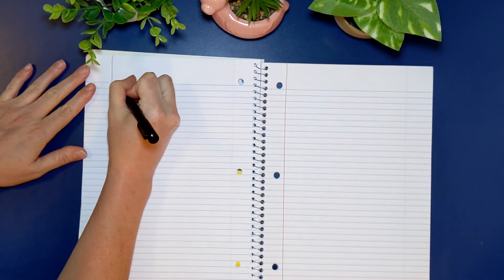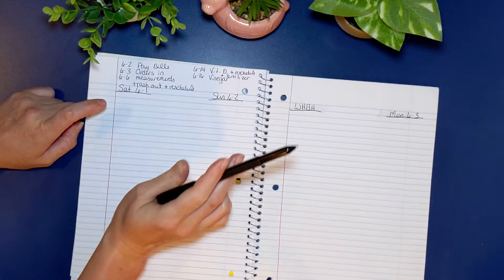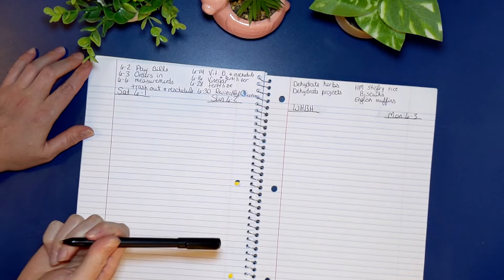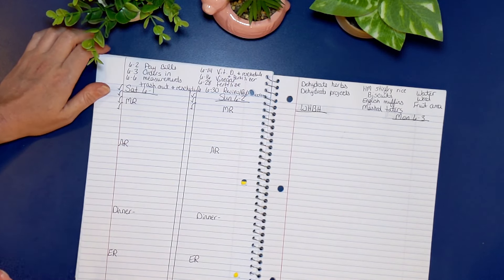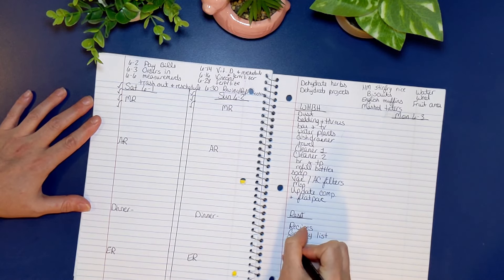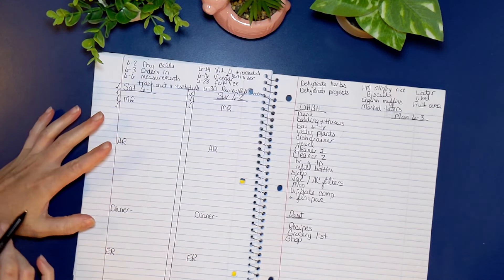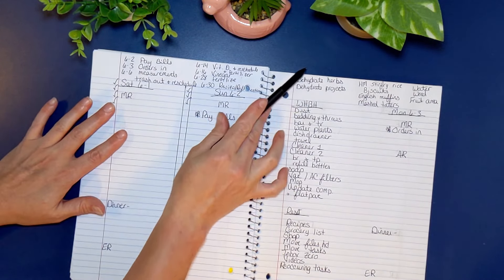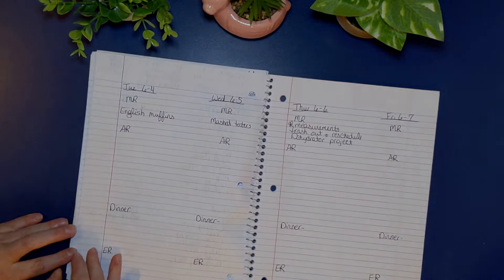June '24 Daily Bujo Plan With Me Crazy Story Time Minimal Bullet Journal Setup For Productivity DIY